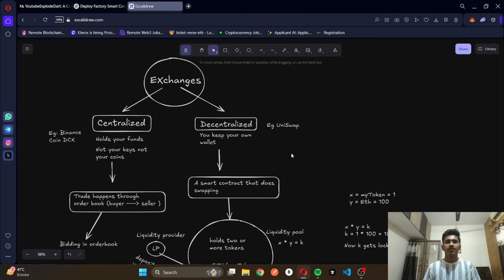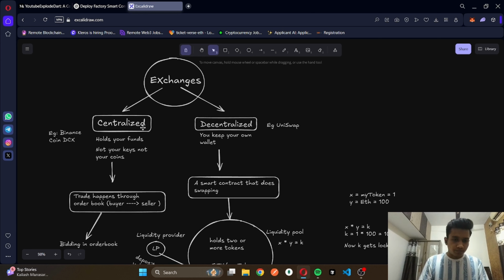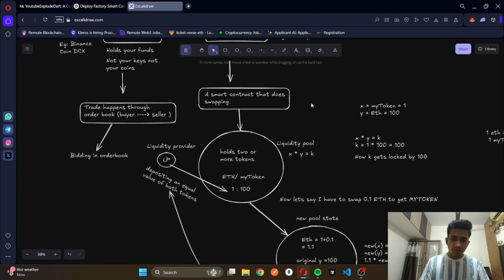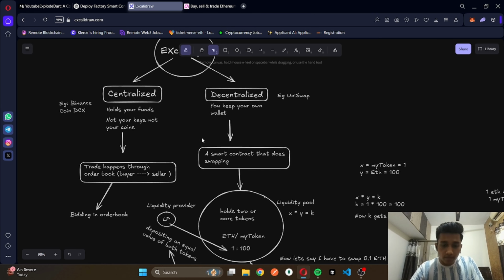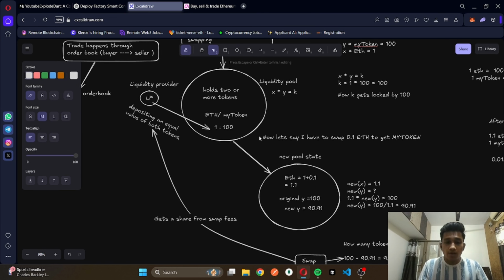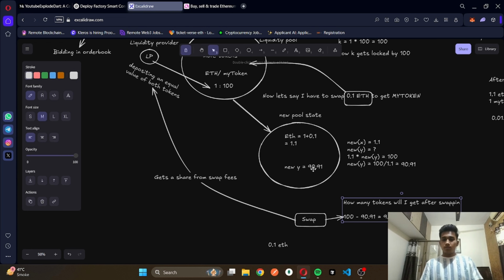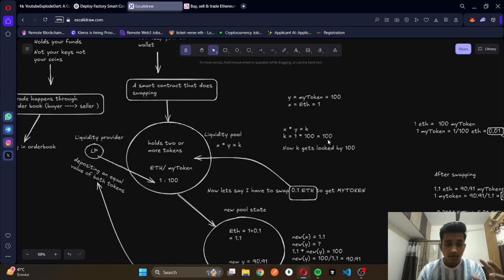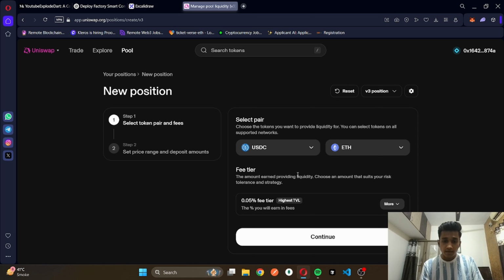#10 Decentralized Exchanges (DEX) Explained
Today we’re unlocking the real sauce behind Decentralized Exchanges — the rebels of the crypto world.
Forget the old-school CEXs; DEXs are where freedom, security, and real ownership LIVE.
I'm breaking it all down: why DEXs matter, how they work, and why they’re not just an option — they’re the future.

Get ready to level up your Web3 brain.